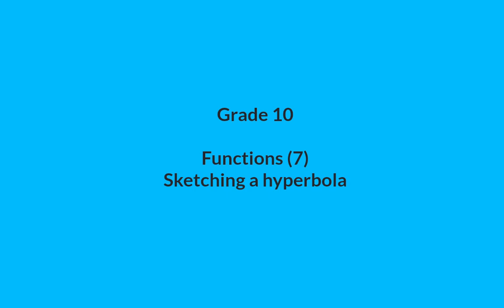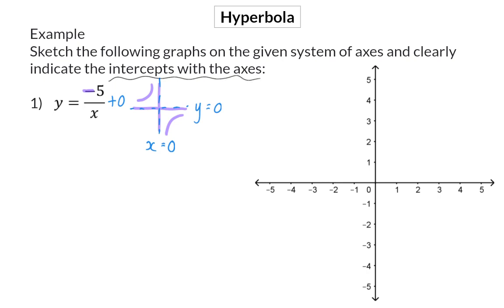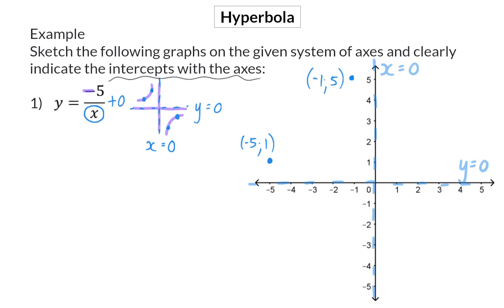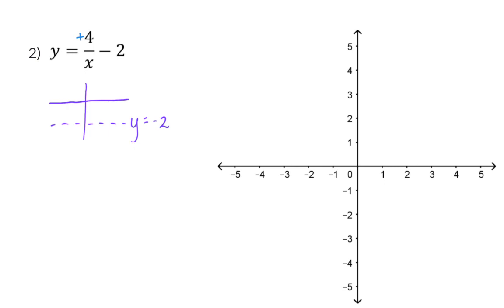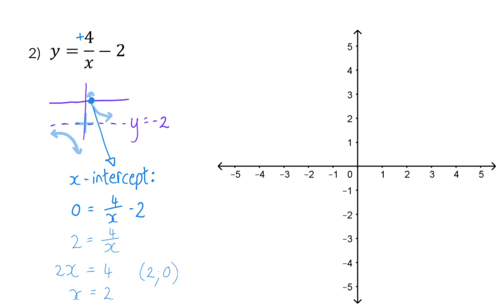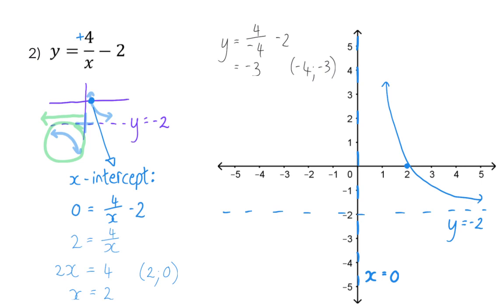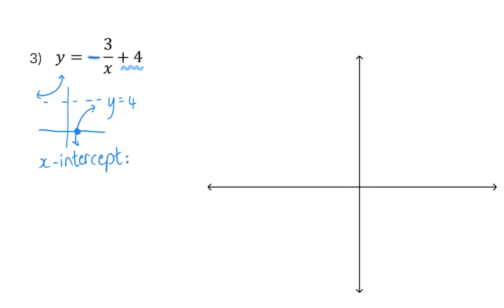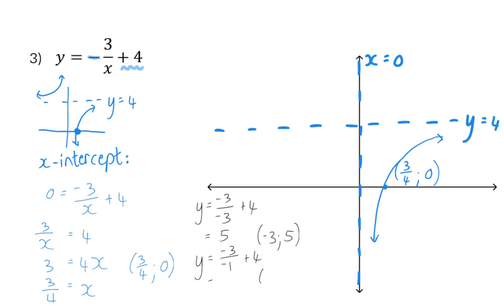07 Hyperbola sketch